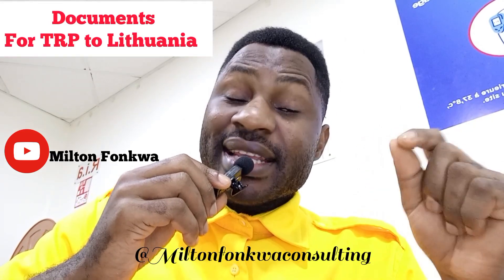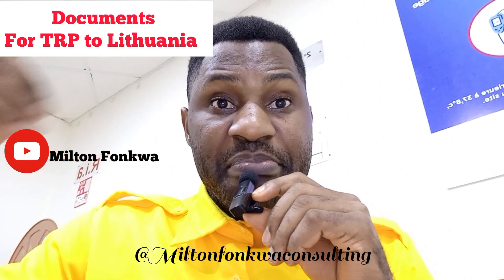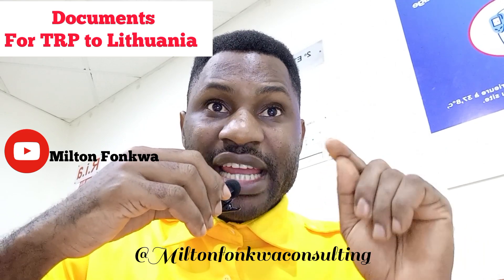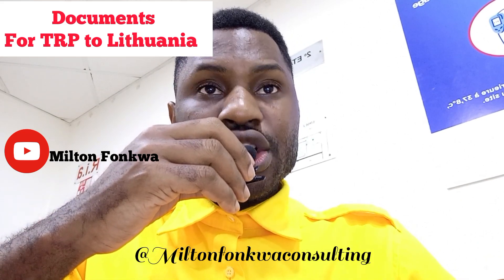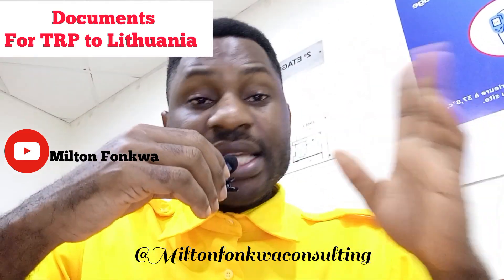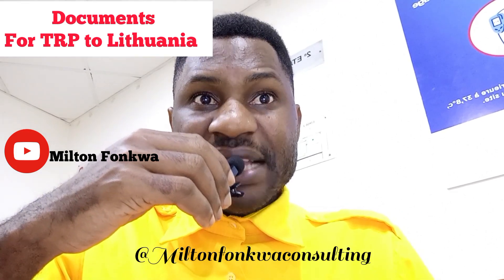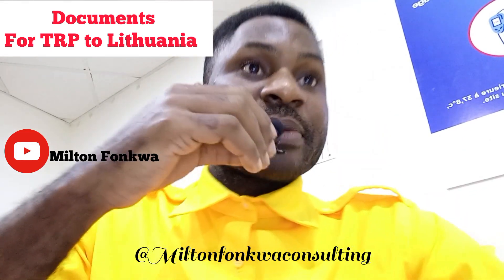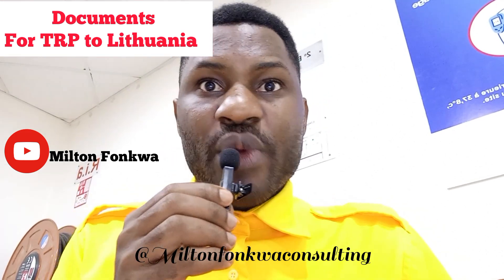These are documents to apply for Lithuania Temporal Résidence Permit